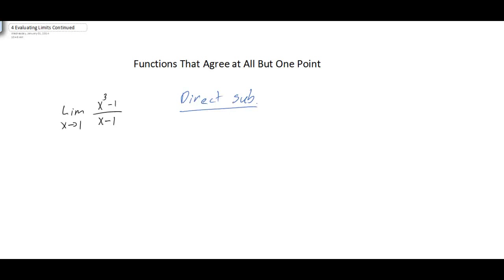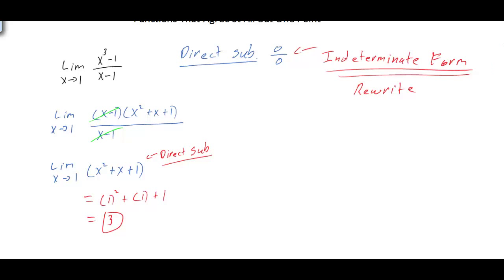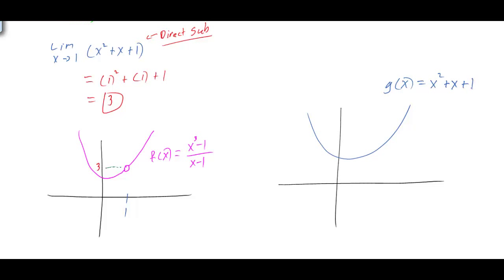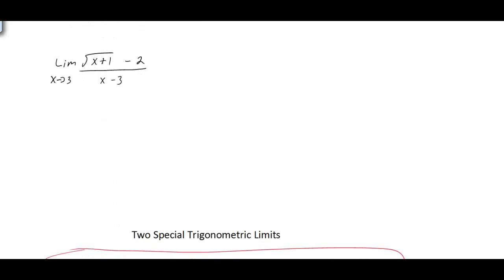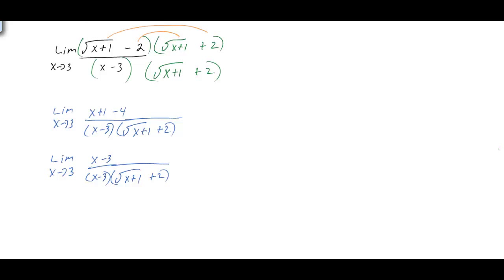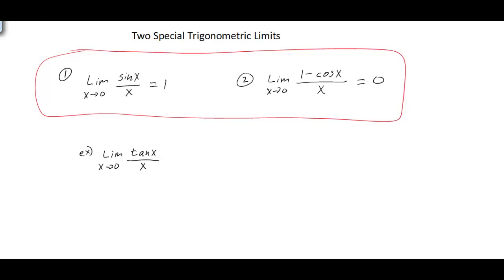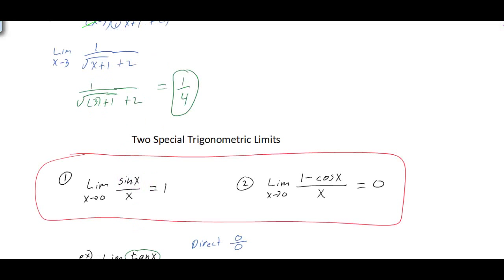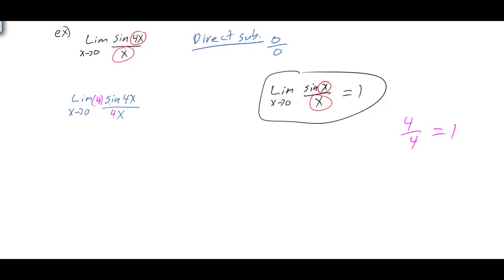Evaluating Limits 2